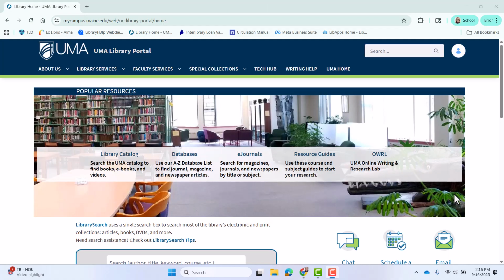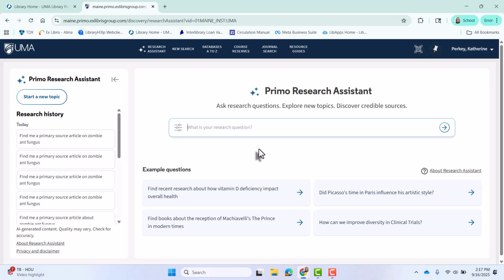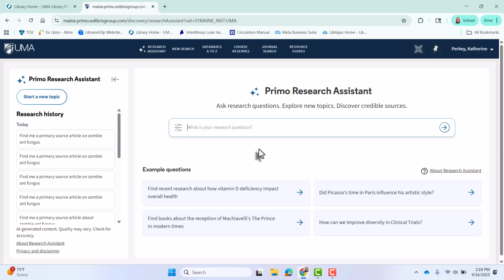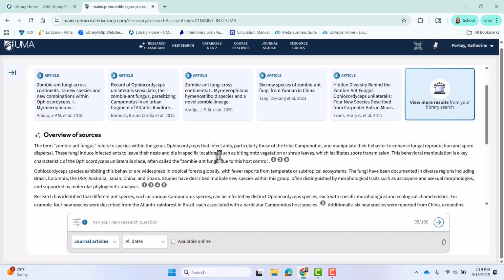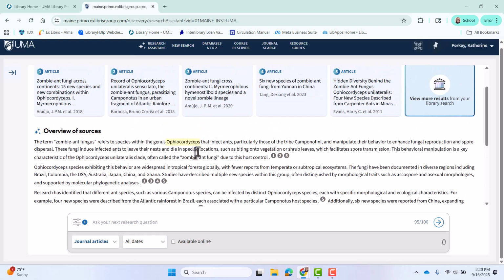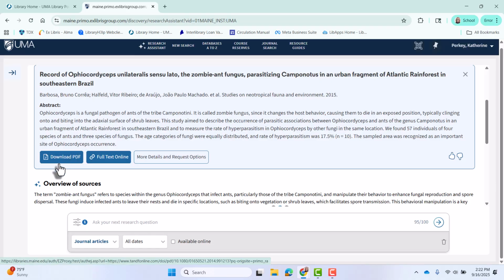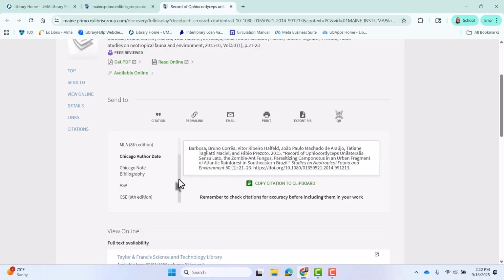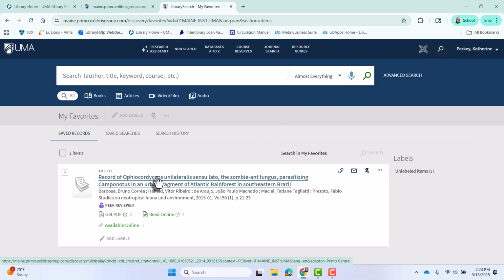Introducing AI Research Assistant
This video explores the use of Primo's AI Research Assistant and how you can use it to help with your research.